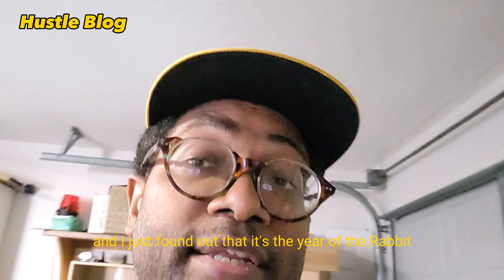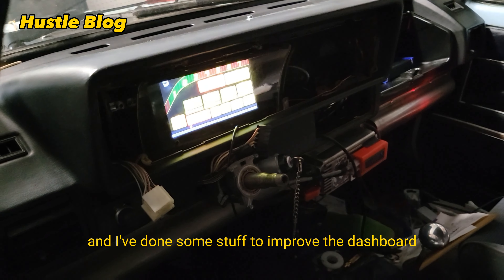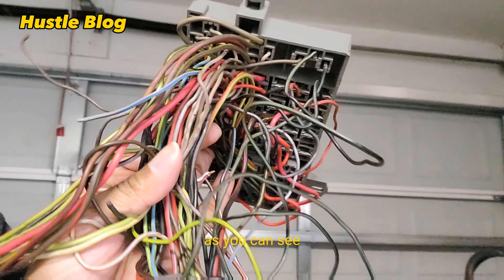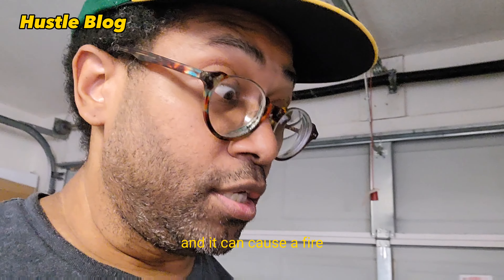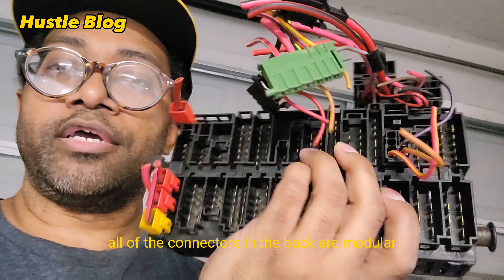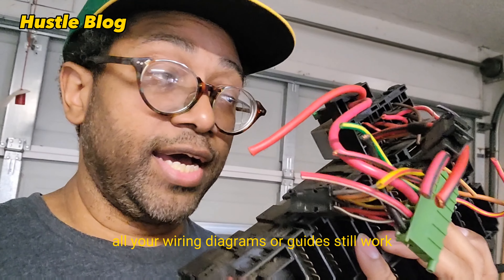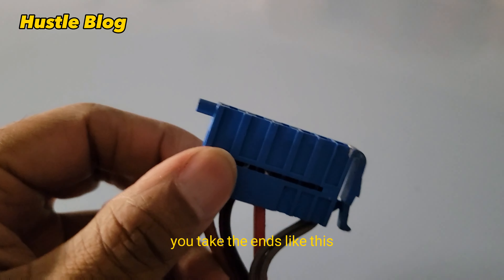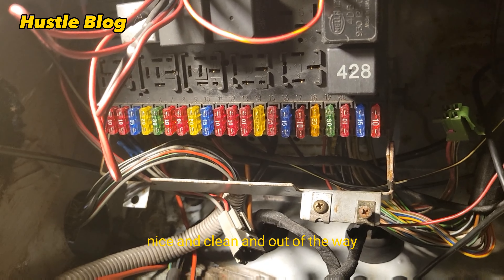Hustle Blog - CE2 Wiring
Short overview of the upgrade from worn late westy mk1 rabbit to 90s style CE2 vw/audi wiring.  .